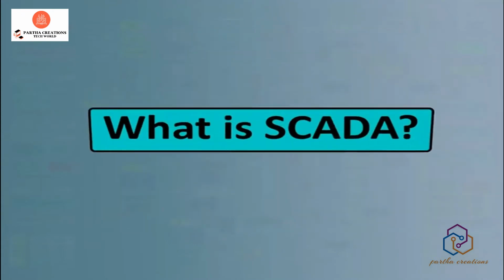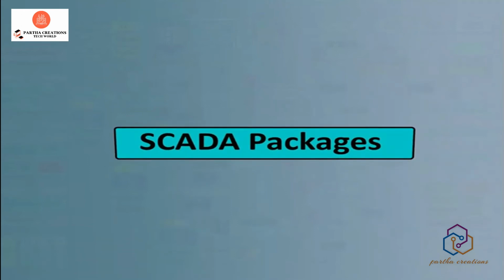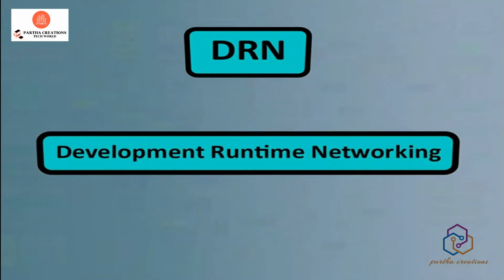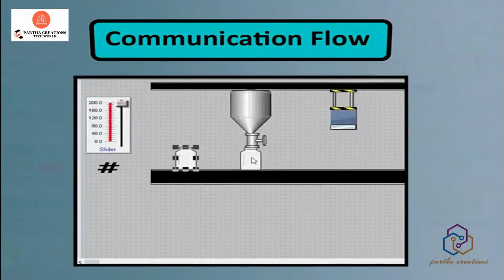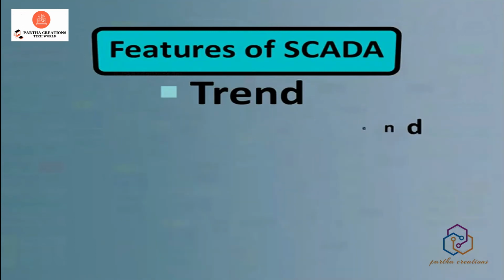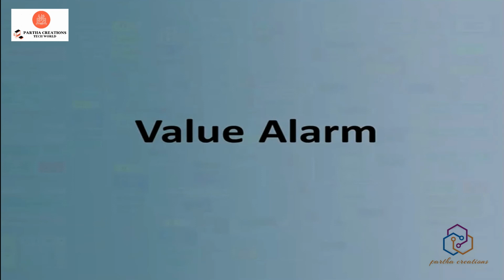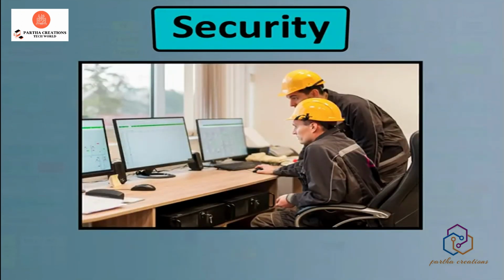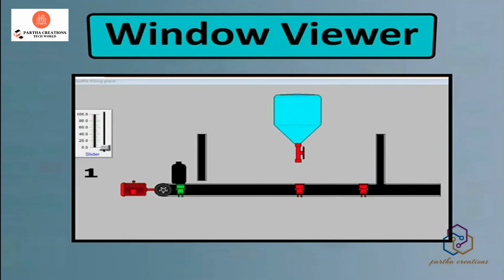Introduction to SCADA(Supervisory Control And Data Acquisition)-Lesson 1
Introduction:
SCADA is an acronym that stands for Supervisory Control And Data Acquisition. A SCADA system is a process automation system that collects data from remote sensors and instruments and transmits and displays it at a central location for control or monitoring.

What is SCADA and how it works?
A SCADA system is a mix of hardware and software that allows for the collection of data and the automation of industrial processes. SCADA links sensors that monitor equipment such as motors, pumps, and valves to an onsite or distant server.

Why is SCADA used?
SCADA systems are used by industrial organizations and businesses in both the public and private sectors to control and maintain efficiency, distribute data for better decision-making, and notify system faults to assist reduce downtime.

What SCADA means?
A Supervisory Control and Data Acquisition (SCADA) system is used by many industrial enterprises. It enables operators to gain access to actionable data and manage equipment. SCADA is a powerful control system for collecting, analyzing, and visualizing data from industrial equipment.

Example:
SCADA systems regulate and monitor physical processes such as electricity transmission, gas, and oil transit in pipelines, water distribution, traffic lights, and other systems that serve as the foundation of modern society.